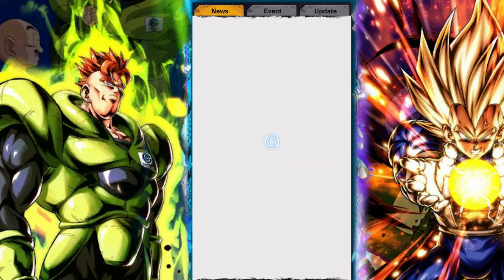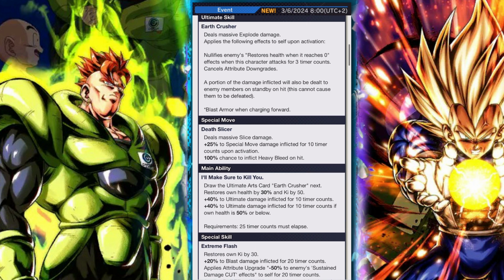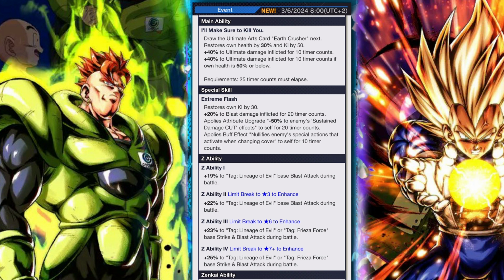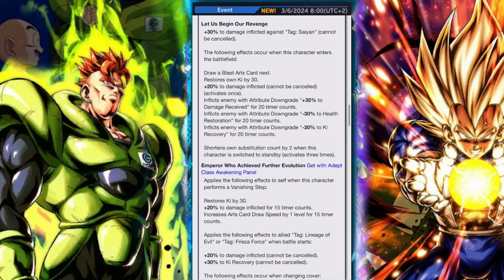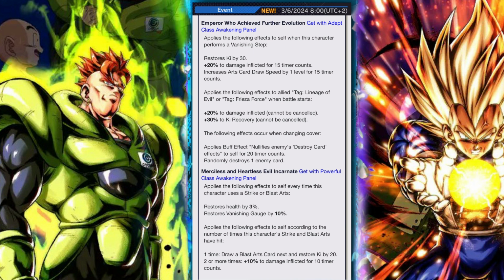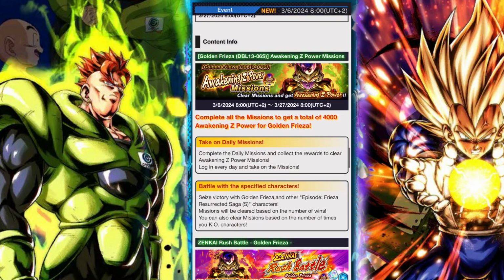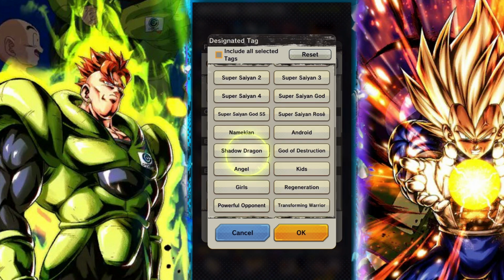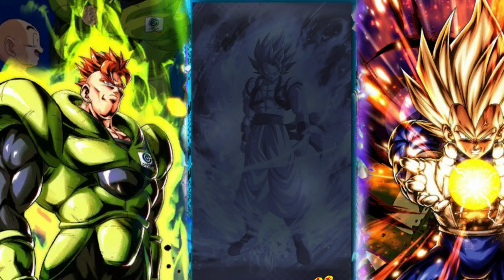HOW GOOD IS THE ZENKAI FOR SPARKING GREEN GOLDEN FRIEZA AND HOW TO GET IT: DB LEGENDS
In this video we take a look at the latest Zenkai to come to Dragon ball Legends in the form of Sparking Green Golden Frieza Zenkai and how you can get his Zenkai awakening power.